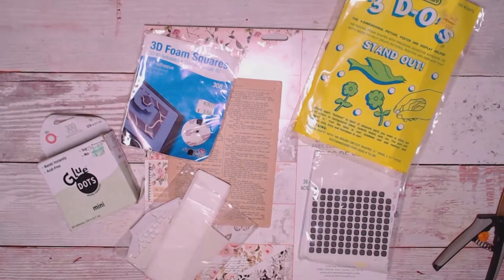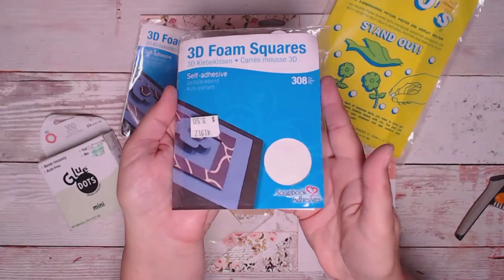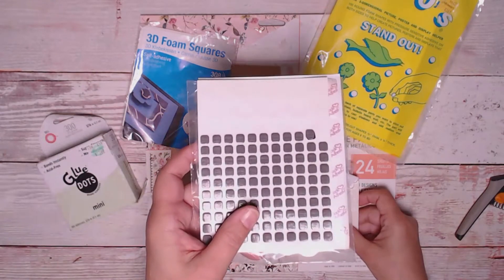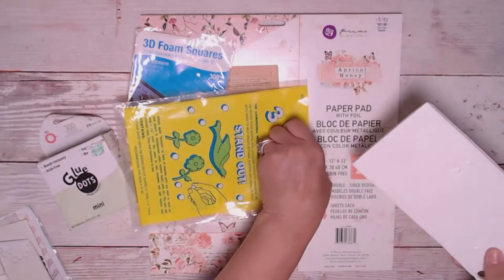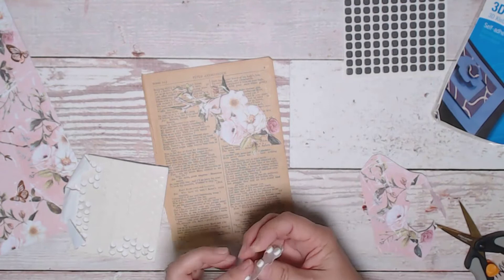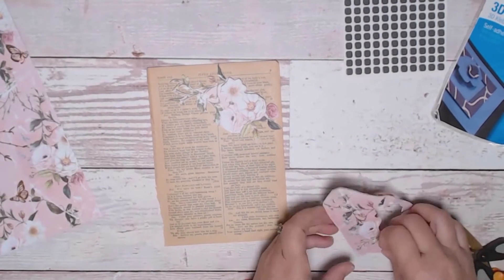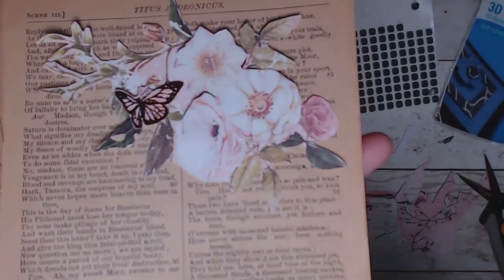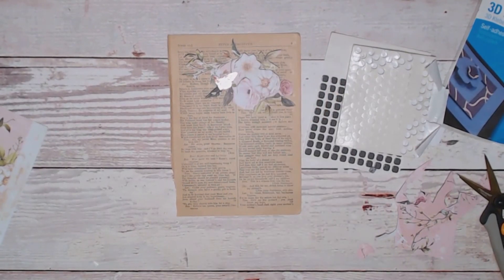Creating Ephemera with Pop Dots - Idea 1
Pop dots are used widely in the scrapbooking world, but we can use them for our junk journal ephemera, too!!